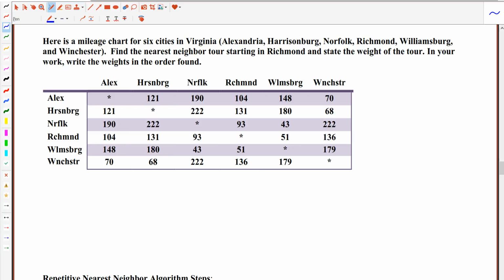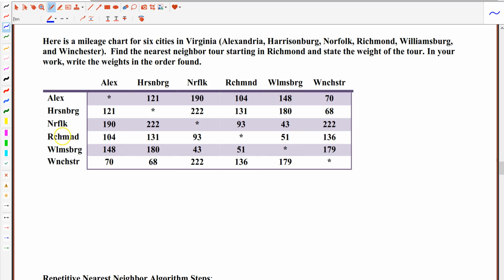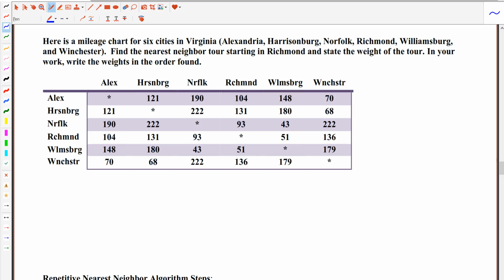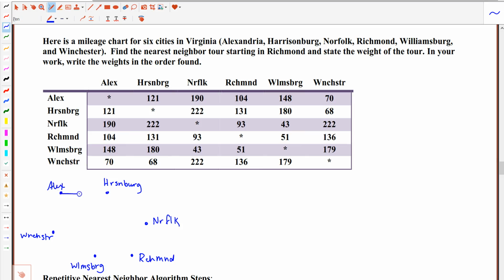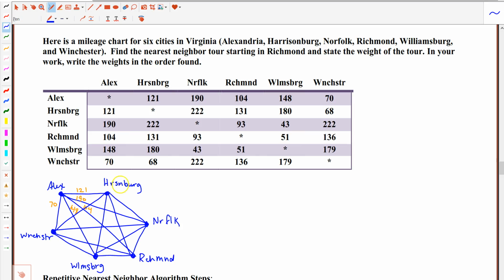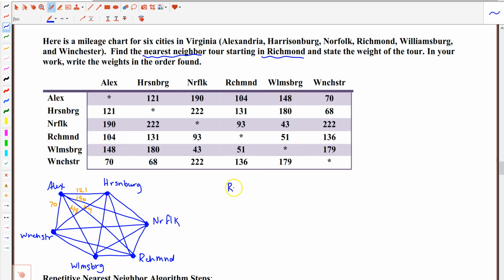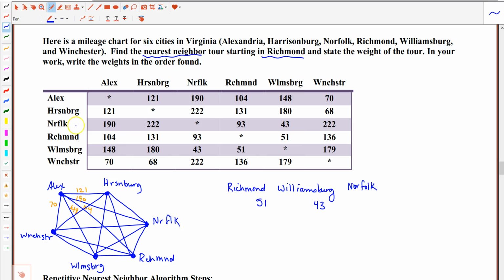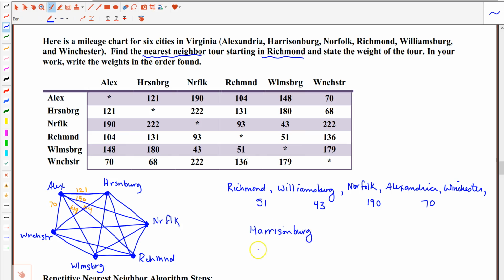Graph Theory Math 127 Section 13.3 Video 6 Mileage Chart example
Using a mileage chart and the nearest neighbor algorithm to find an approximate solution to a TSP